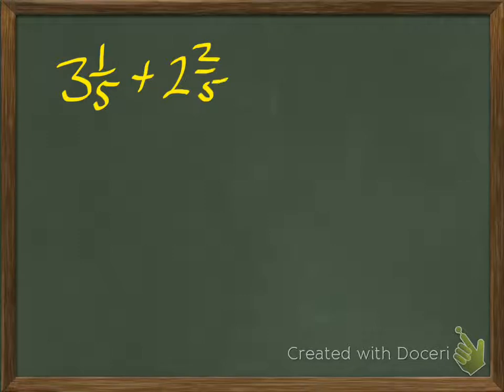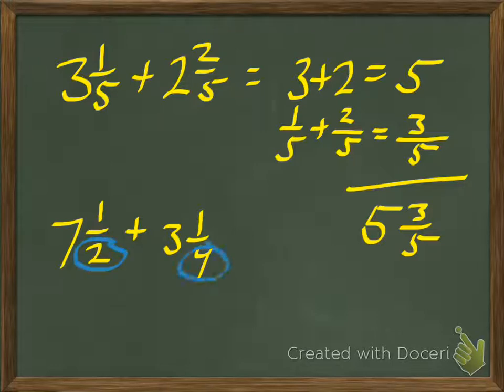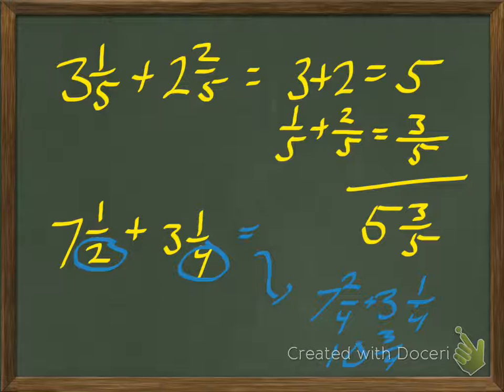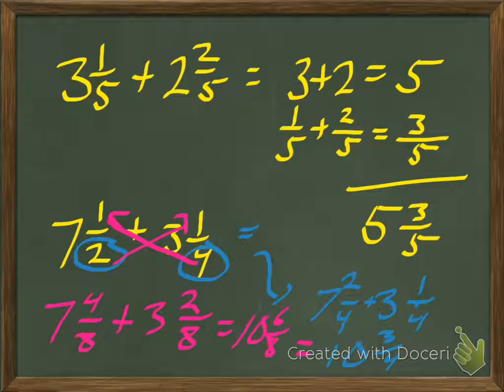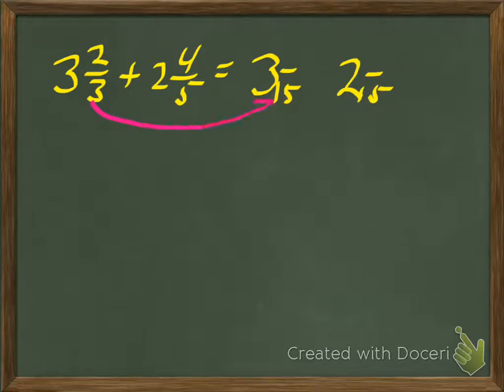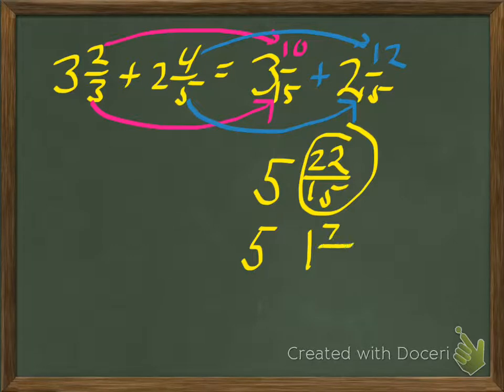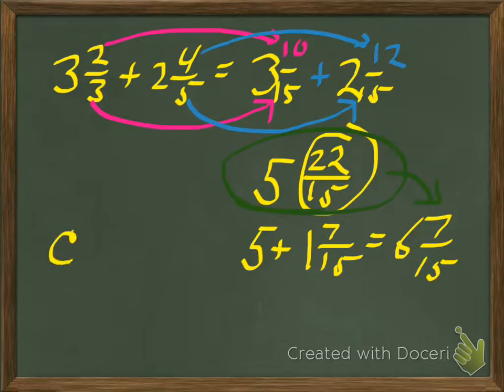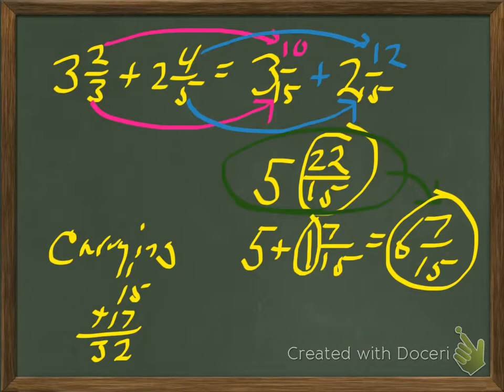Course 1, Lesson 4-4 Adding Mixed Numbers